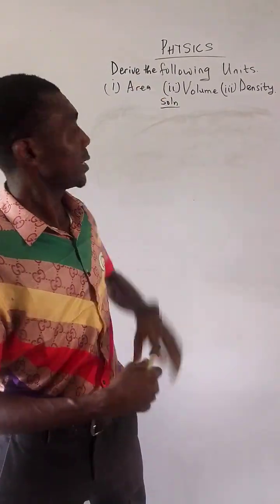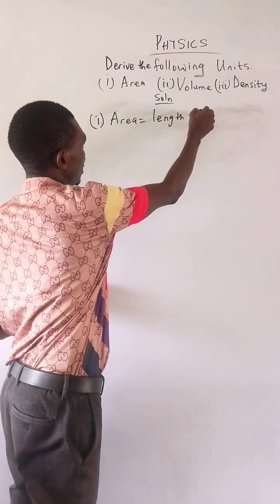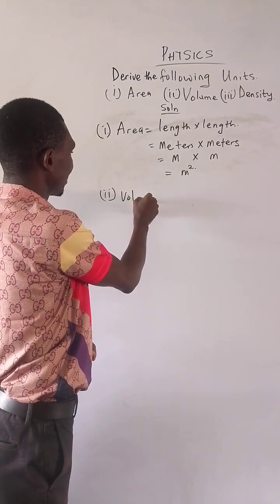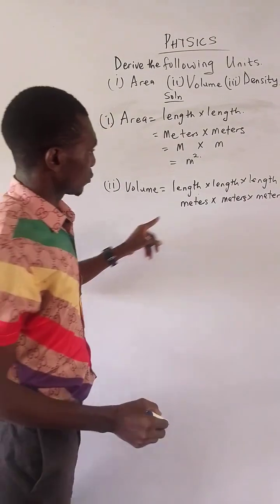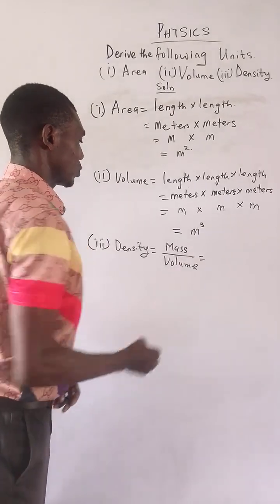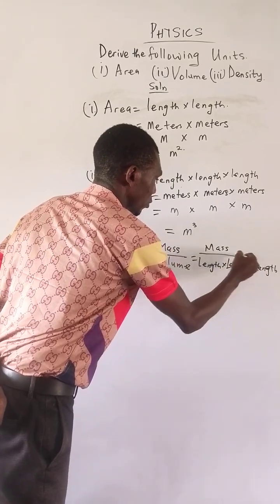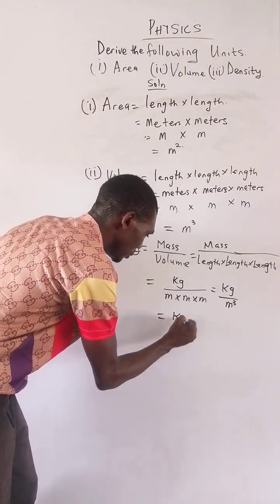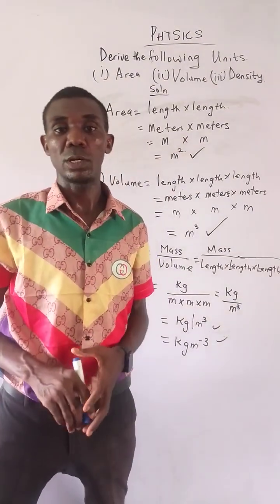How to Derive Units (Area, Volume, Density) Made Simple!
A clear, step-by-step tutorial on deriving scientific units. No more confusion—just simple, logical steps for area, volume, and density calculation.